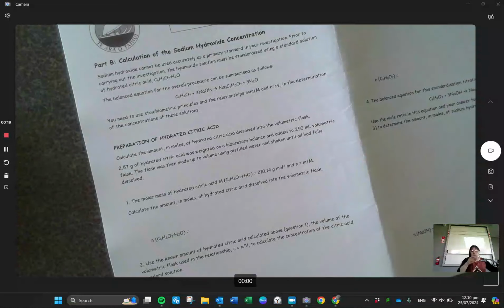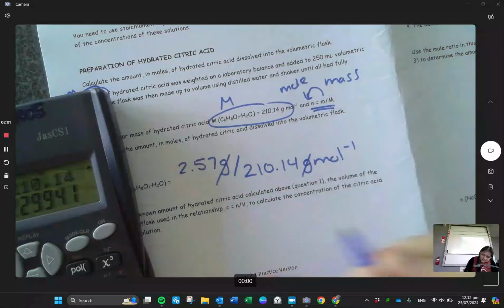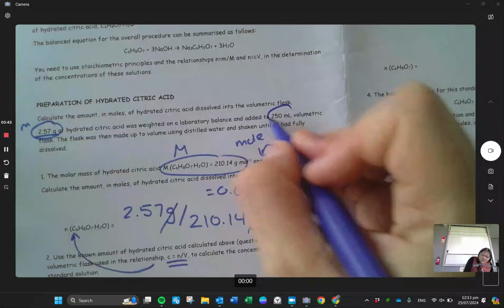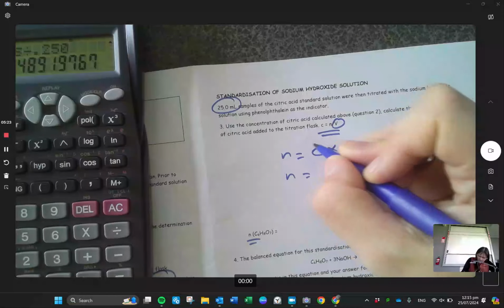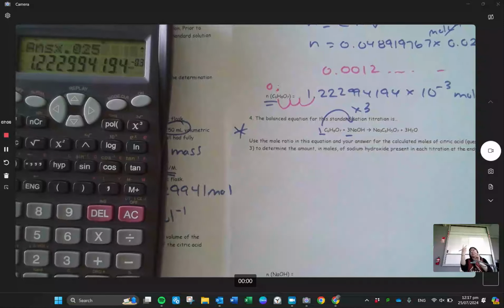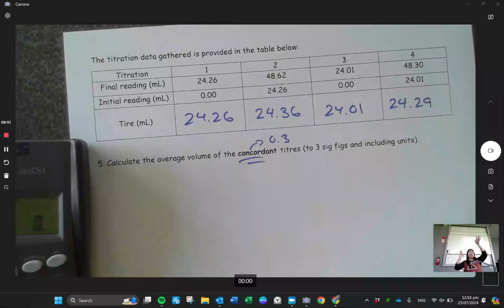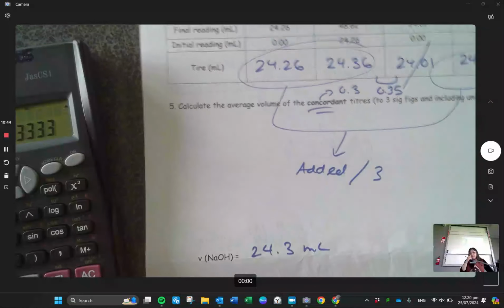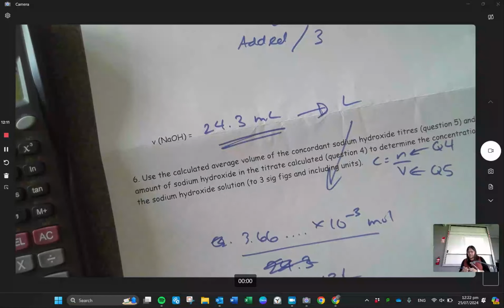5. Practice Part B Feedback